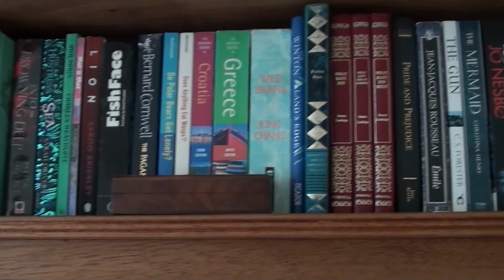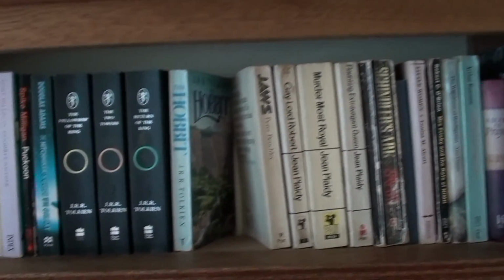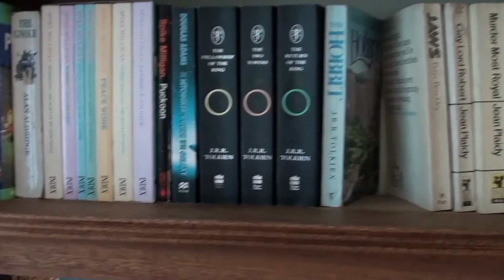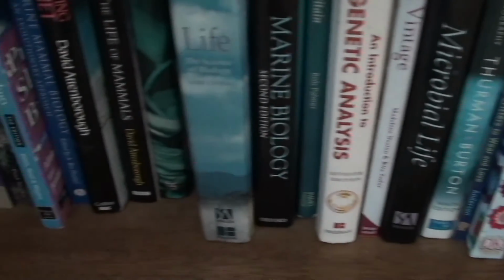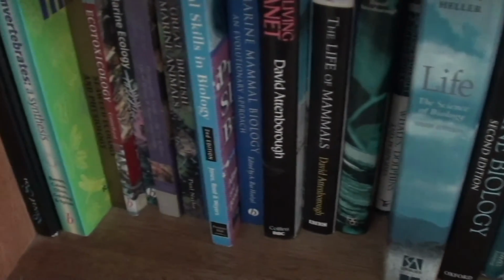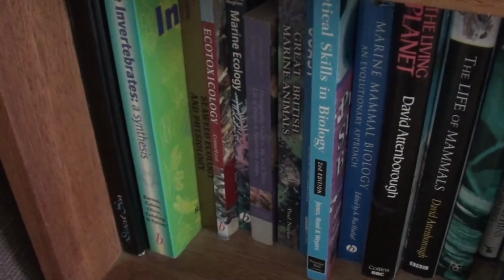Dilemmas of a Book Nerd Tag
The Dilemmas of a Book Nerd Tag.
Dilemma #1: Book Storage – How do you store and organize your books?
Dilemma #2: Tracking – How do you keep track of what you have read and what books you own?
Dilemma #3: Borrow – Do you lend your books out?
Dilemma #4: Buying – How do you buy or acquire your books?
Dilemma #5: Comments – How do you respond to the “How do you read so much” comment or similar comments?
Dilemma #6: Next Book – How do you pick your next read?
Dilemma #7: Travel – How do you pick what book(s) you bring on vacation with you?
Dilemma #8: Annotate – Do you write or highlight or mark up your books in any way?
Dilemma #9: New or Backlist – Which do you prefer, new releases or backlist books?
Dilemma #10: Sequels – Do you read books as they are released for wait for an entire series to be published before reading 1 book?